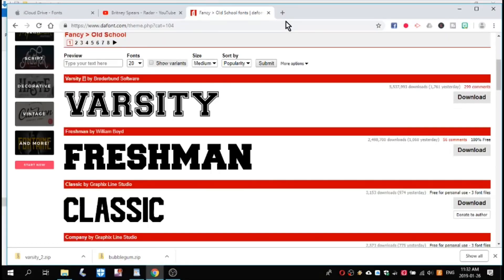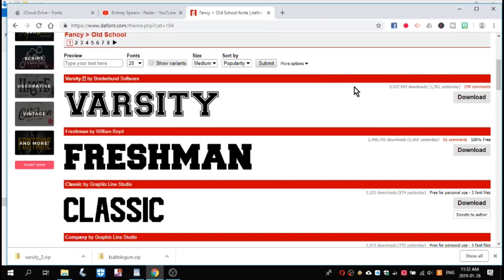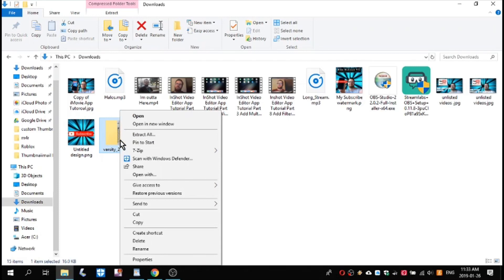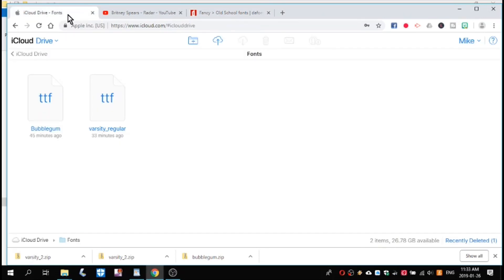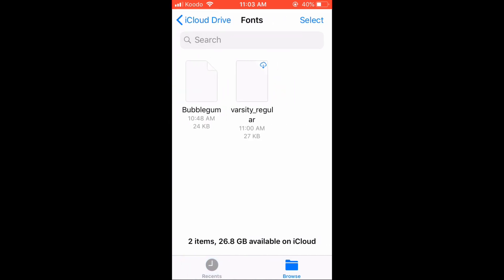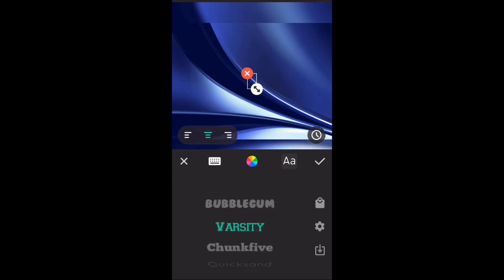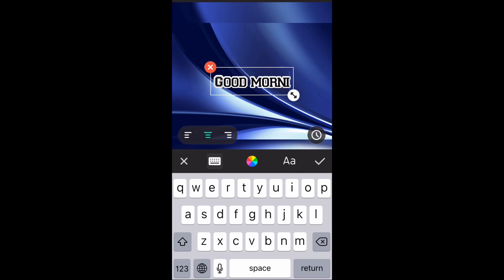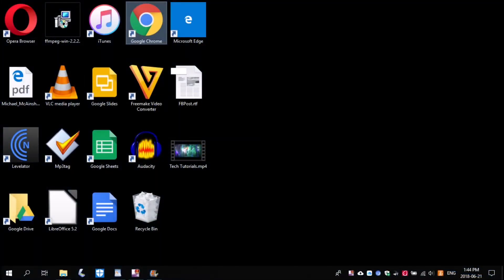Inshot Video Editor Add How to Add Custom Fonts [English]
welcome back to the series! You can do the same thing with fonts.

and more...